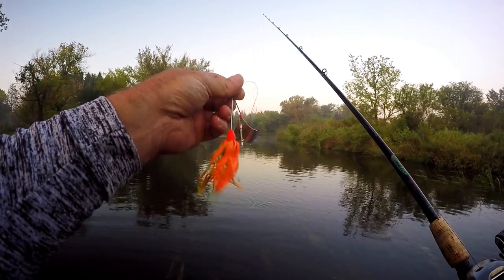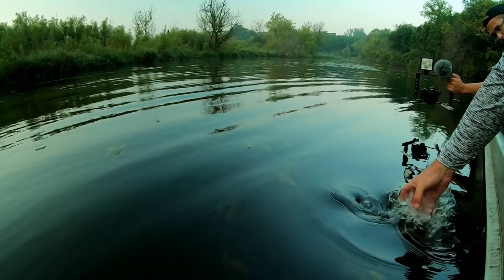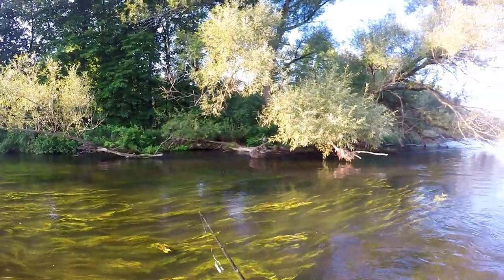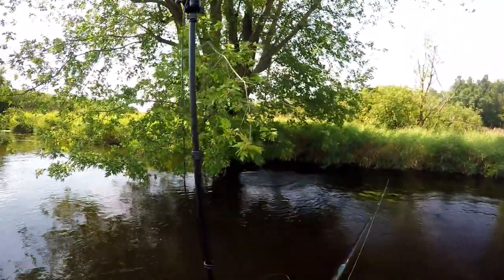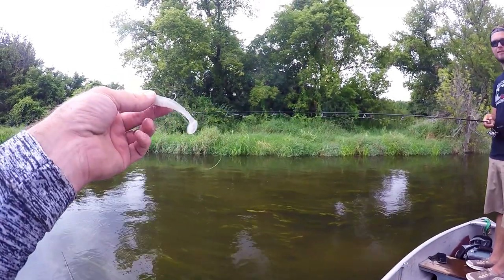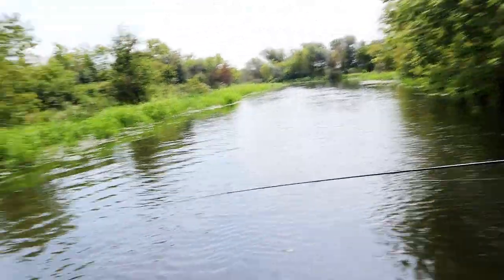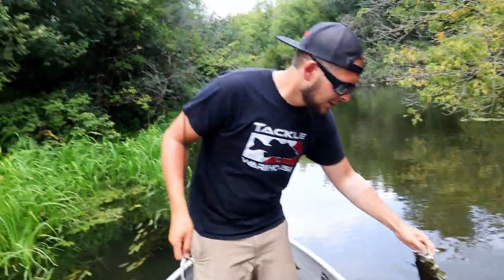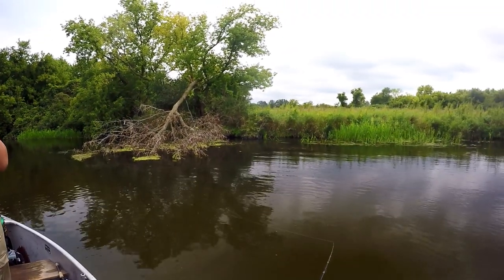SMALLMOUTH BASS FISHING SMALL CREEK! - Floating for Skinny Water Smallies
I hook up with Trevor Allen of TA Films to do a float down a little creek for Smallmouth bass!  We get a few on topwater baits and when that bite slows down, Trevor is able to entice some with a small paddletail on a jig head.

Camera Accessories:
Poalrized Lenses: B+W Circular Polarizer